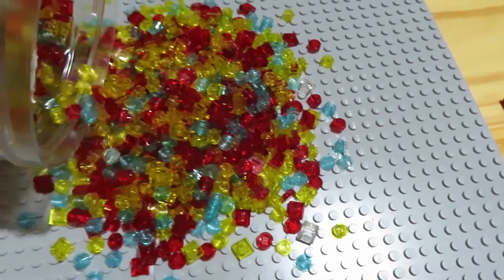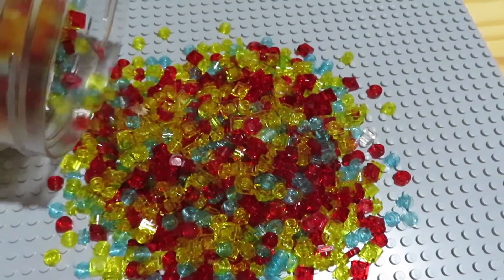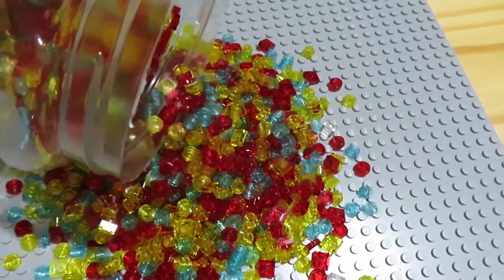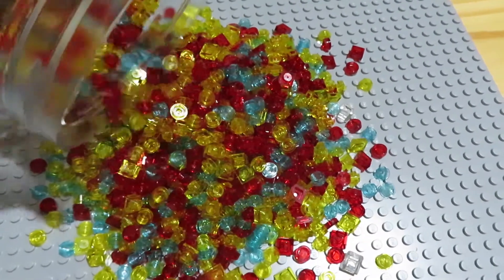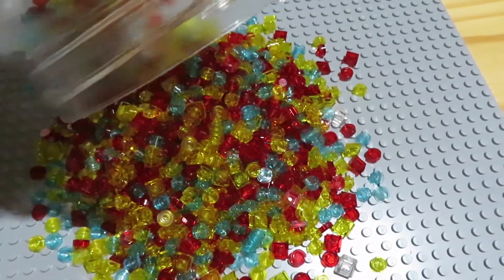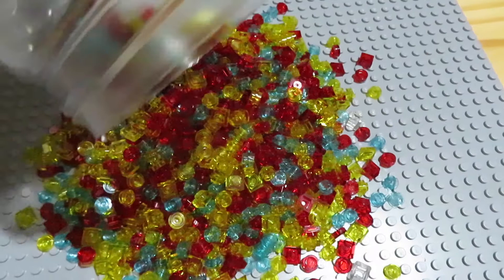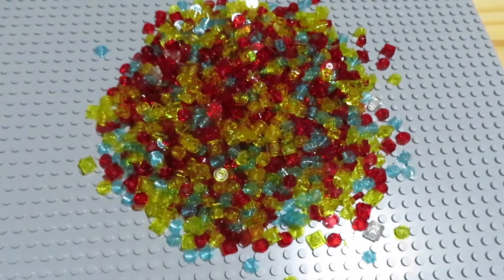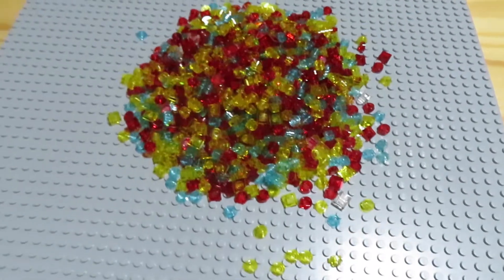LEGO Monthly Build Challenge - Mosaic Masterpiece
Read all the details about the challenger here LEGO Monthly Build Challenge - Mosaic Masterpiece